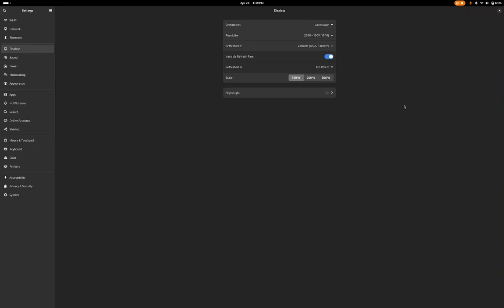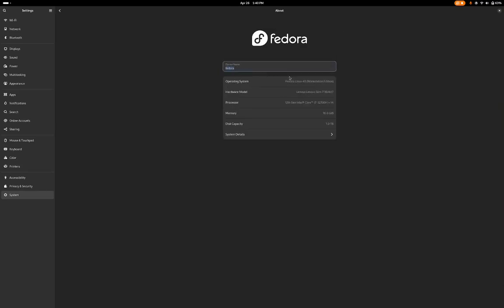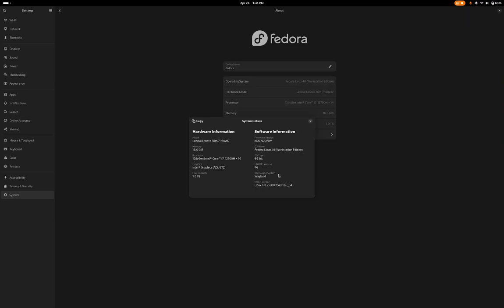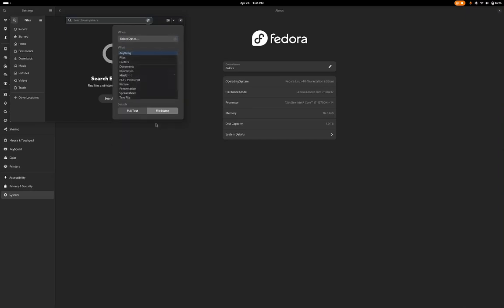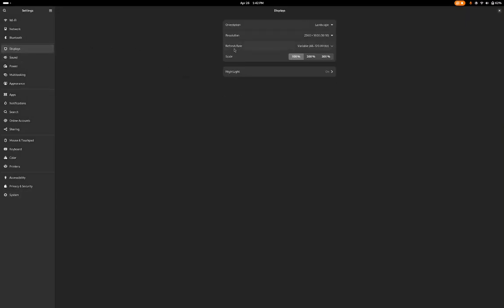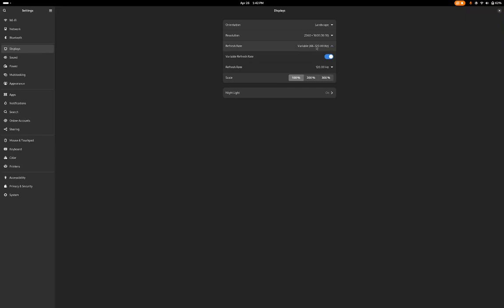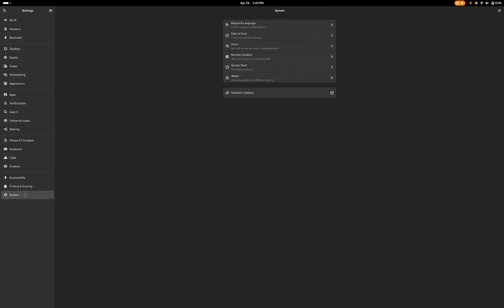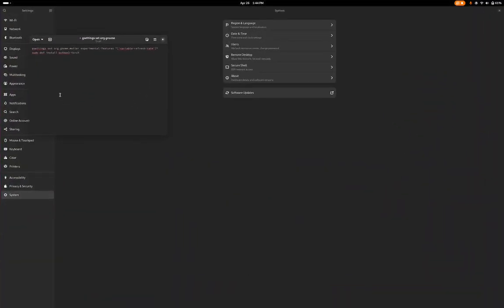Fedora 40 - What's New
This video shows what is new in the recently released fedora 40
useful commands
install pytorch: sudo dnf install python3-torch
set variable refresh rate: gsettings set org.gnome.mutter experimental-features "['variable-refresh-rate']"